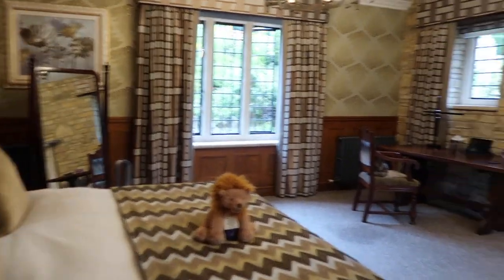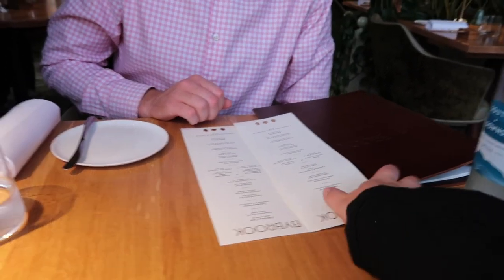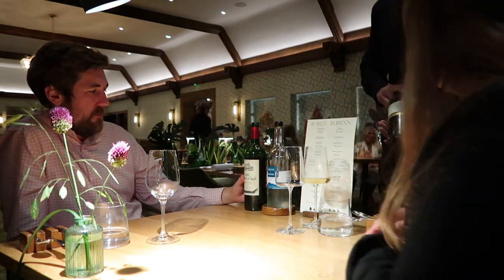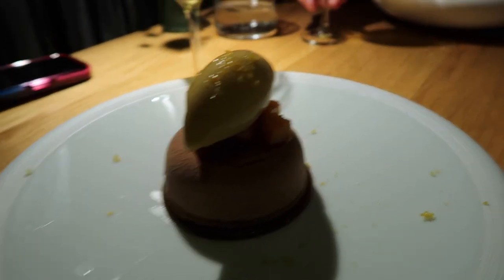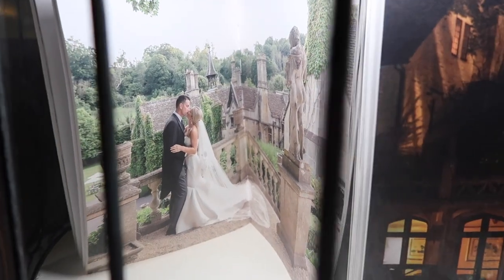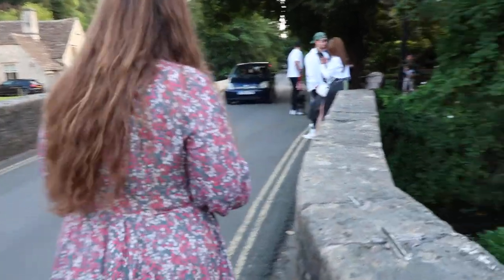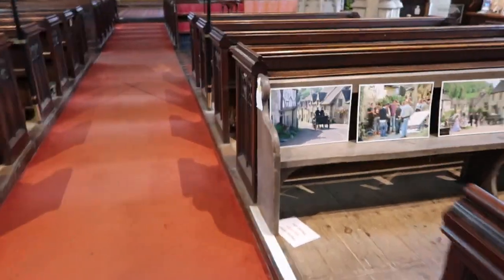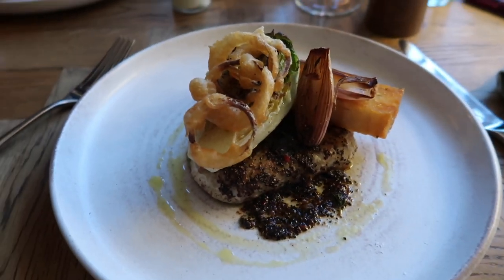A Tour of Englands most beautiful village | Castle Combe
Hello friends, We're in Castle Combe - voted England's most beautiful village, and a village I grew up visiting (the local pub for lunch) as a little one. I have been back many times over the years as it's not far from my parents and we used to live in Calne when my parents first moved to Wiltshire (for about a year) which is super close.

If you don't know already, Castle Combe is a small village in the heart of Wiltshire in the Cotswolds Area of Outstanding Natural Beauty. The village once had a castle standing in the area, but was demolished centuries ago. There are some small parts. of this remaining around newer houses (old cottages) on the outskirts of the village.

No new houses have been built in the main village since about 1600, which is crazy when you think about it. That is over 500 years ago!

Castle Combe is also famous for the motor racing circuit which you will hear if you visit the village on a race day!

We stayed at the Manor House Hotel (which was an invite via my Instagram).

My dresses:

🌸Where else to follow 🌸!